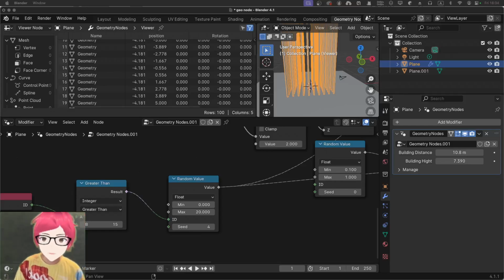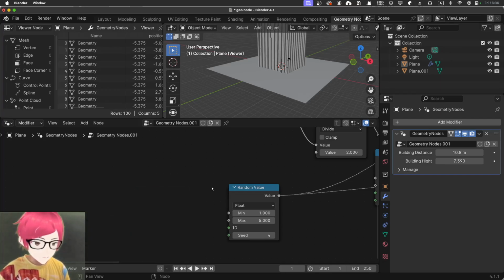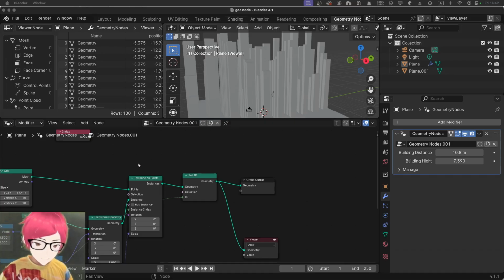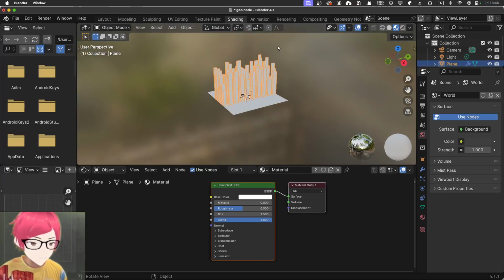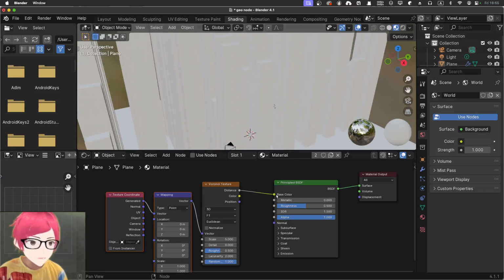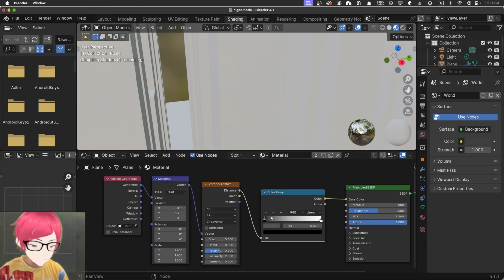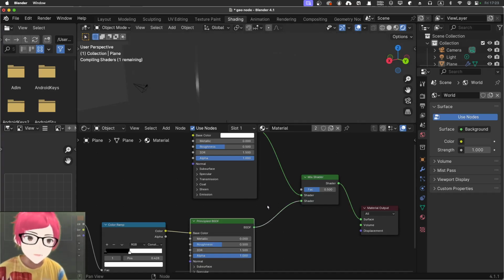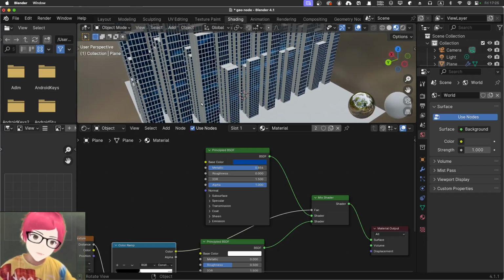Blender Geometry Node Tutorials 12 How to combine index node and Voronoi texture to add window to ou